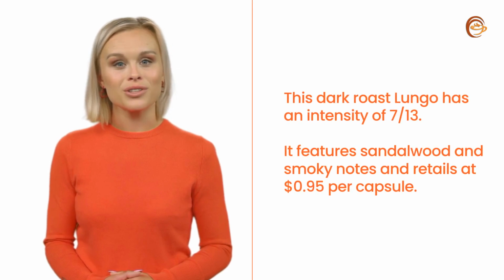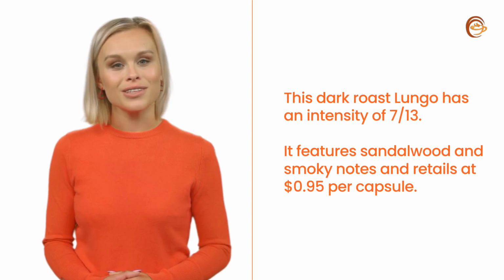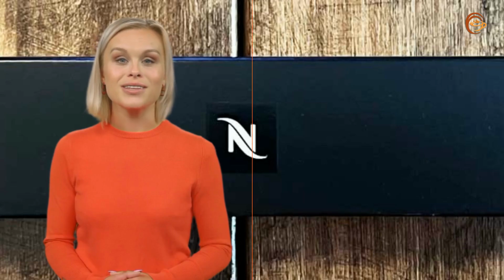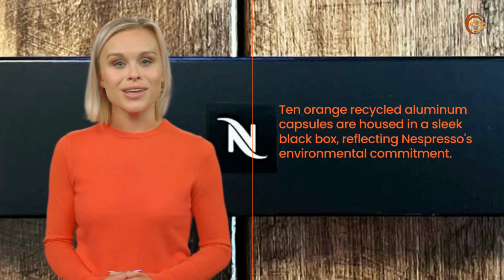Nespresso Filter Style Intense Capsule Review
Nespresso Filter Style Intense coffee capsule review. Read our exclusive Nespresso Filter Style Intense review